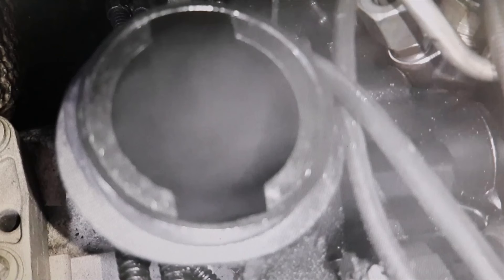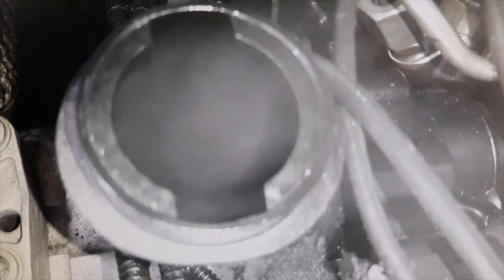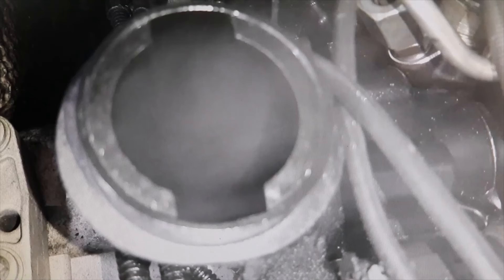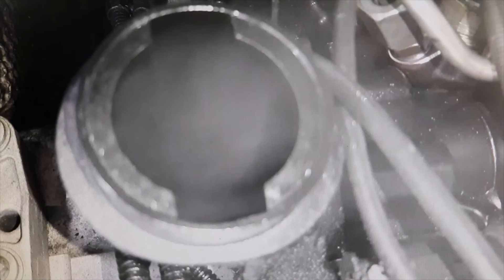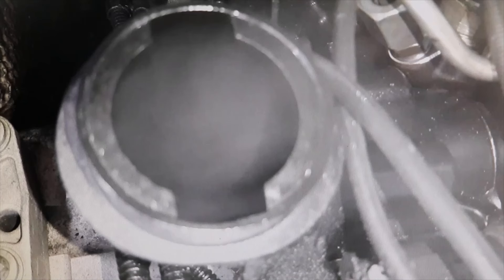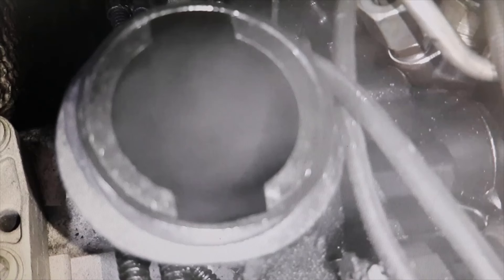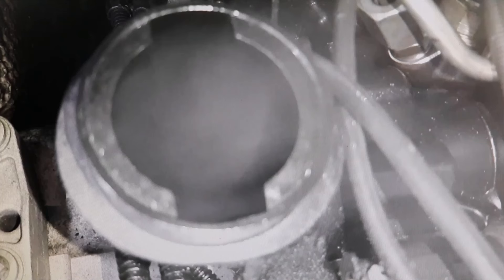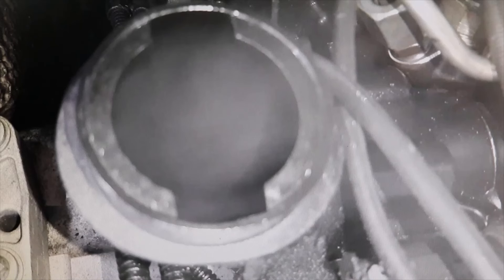DAMAGED engine, SMOKE coming out of the oil LEVEL dipstick due to EXCESS PRESSURE in the CRANKCASE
These are the main damages that excess pressure can cause in the engine